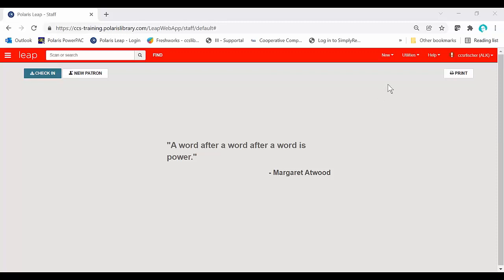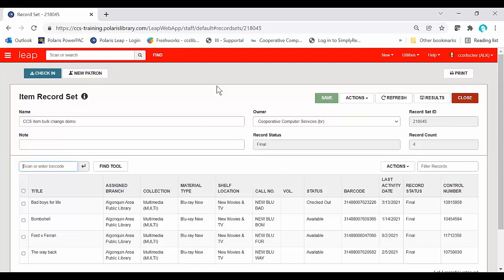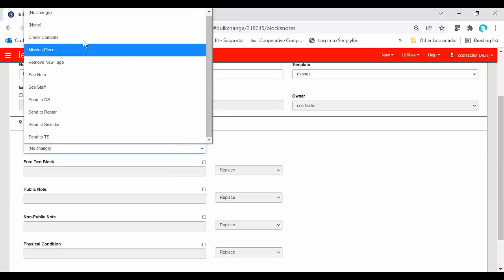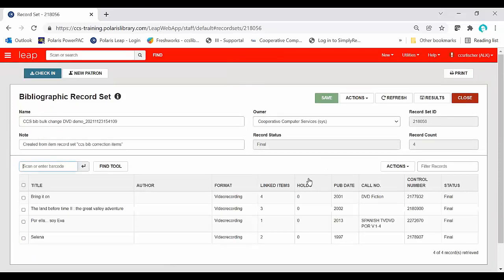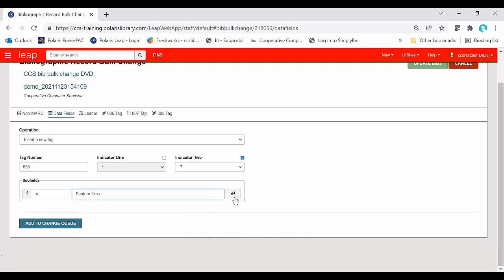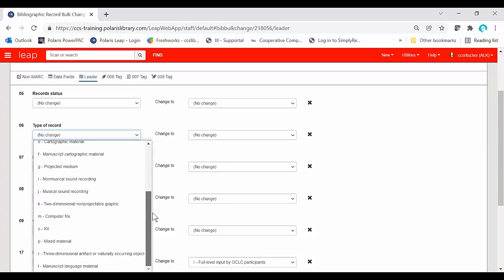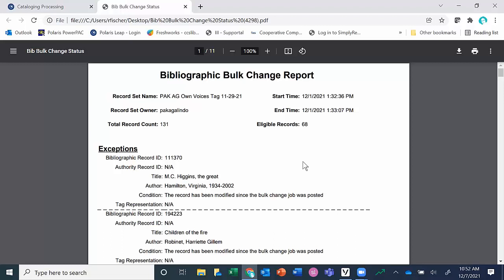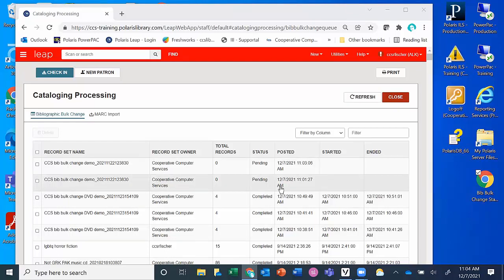Bulk Changs in Leap Webinar - December 7, 2021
This is a recording of the Bulk Changes in Leap Webinar presented by Rachel Fischer, Member Services Librarian, CCS. It was recorded on December 7, 2021.